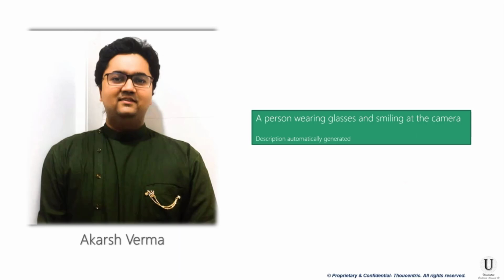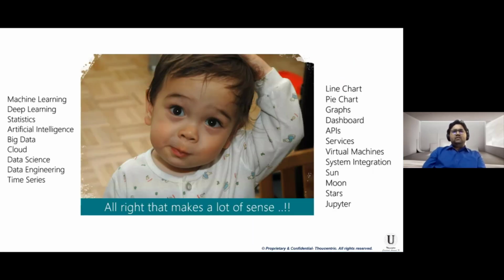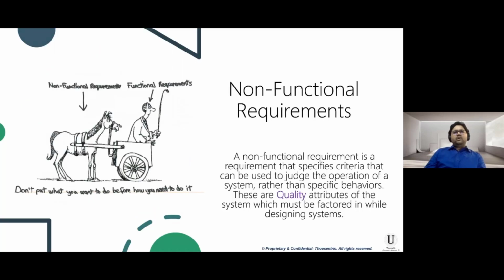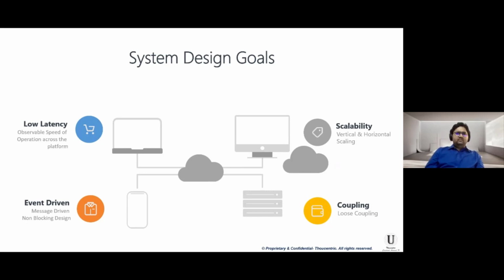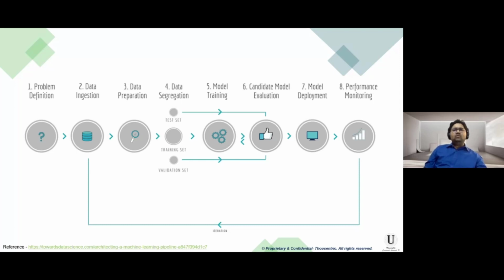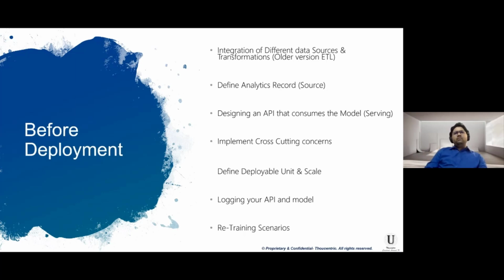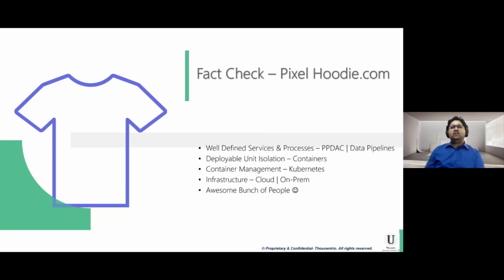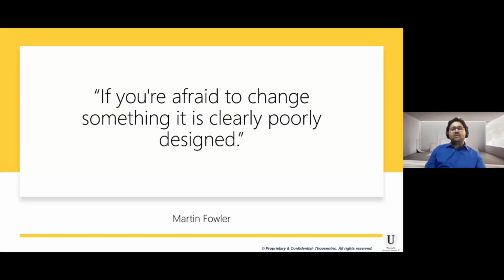Thoucentric Analytics Conference Day 2 Talk 2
Architecting a scalable Machine Learning Pipeline – Akarsh Verma | Thoucentric Analytics Talk 2020

This session will be a dialogue towards taking a Machine Learning Experiment and turning it into a Scalable and Reliable Software System. The session will describe in detail a technology-agnostic design to build different layers of the data processing pipeline with clear demarcation of the responsibilities of each layer. We will also explore technology stacks that enable this design. We will share some complex use-cases that are frequent when dealing with Machine Learning systems at an Enterprise level and possible alignment with traditional Architecture Patterns
• Technical Depth: High
• Business Orientation: Low